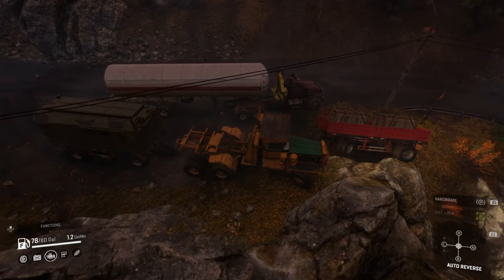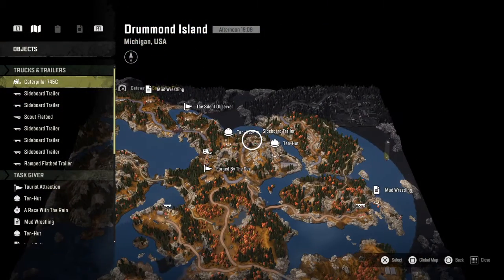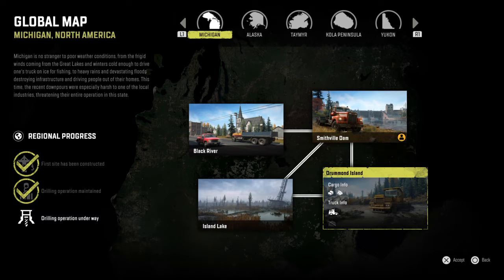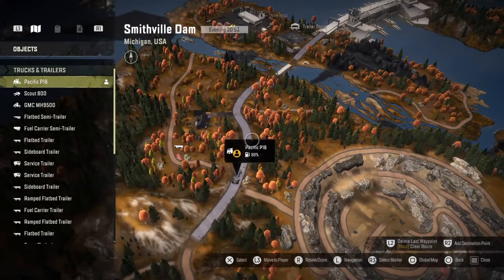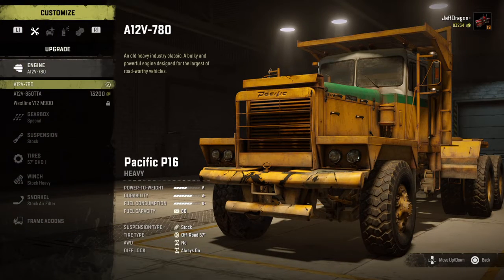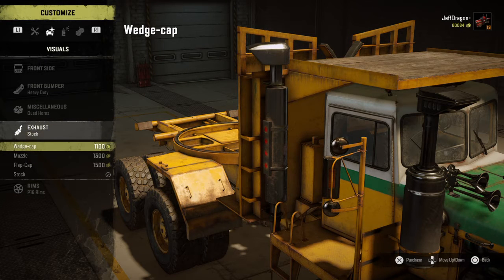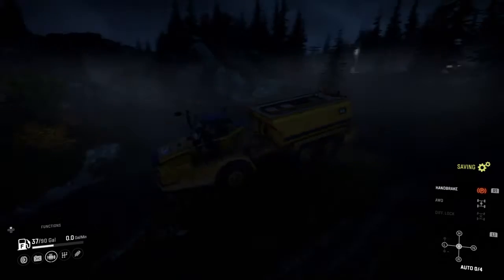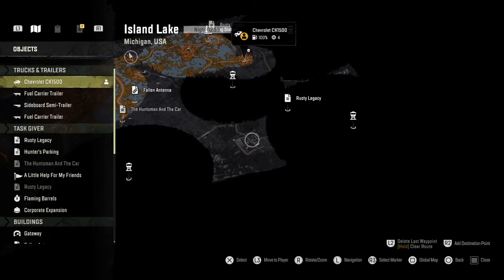SR - hard mode RANT discussion about Drummond Island PLUS other things, watch with (CC) turned on.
SnowRunner on the PlayStation4 Pro - A very rude, but heartfelt middle finger toward Drummond Island!  Forget that map! I think It is meant to make people rage quit this game, in my opinion!

NOTE:  It is recommended to watch this video with closed captioning turned on because the engine noise is a bit too loud sometimes.